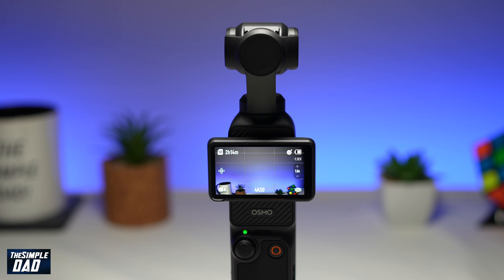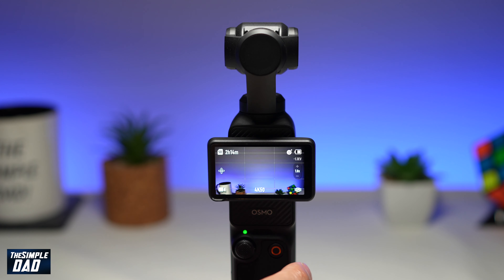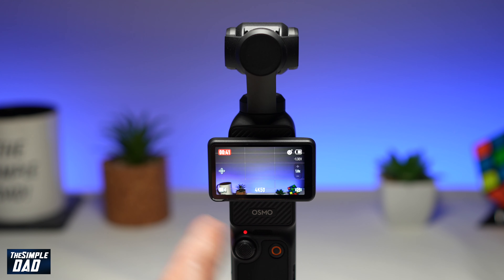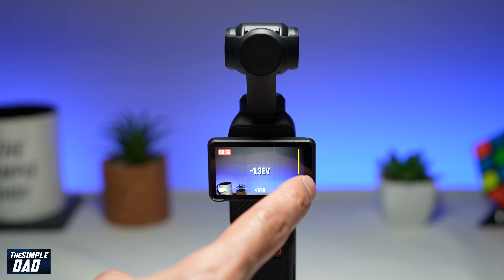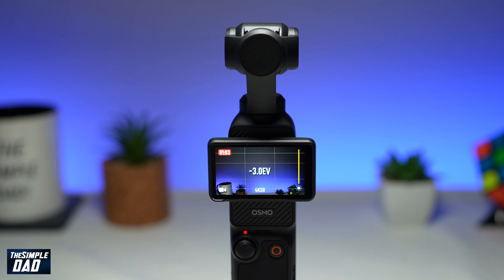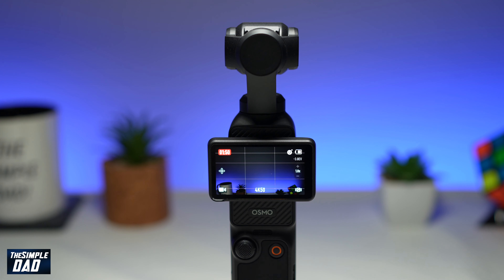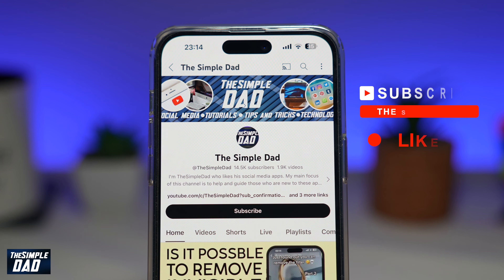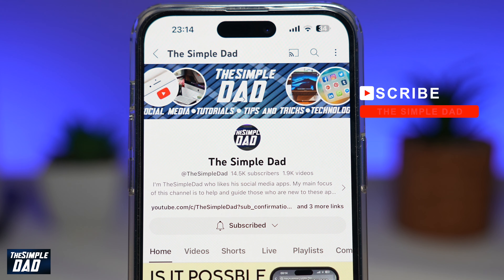How to Control Exposure While Recording on DJI Pocket 3 | Change EV Setting on DJI Pocket 3 (2023)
00:00 Intro
00:10 Like or no Like
00:20 How to Control Exposure While Recording on DJI Pocket 3